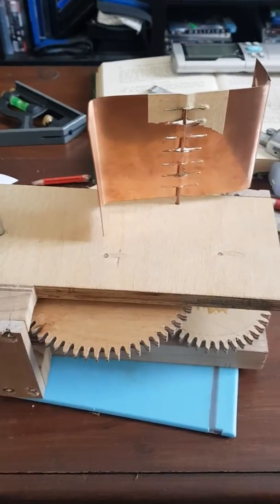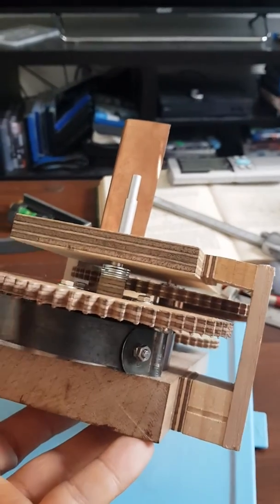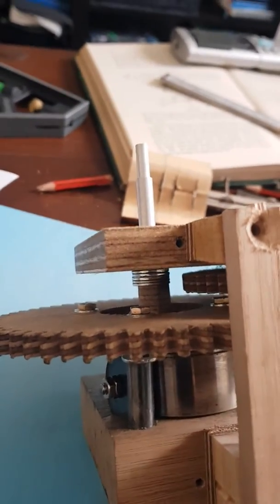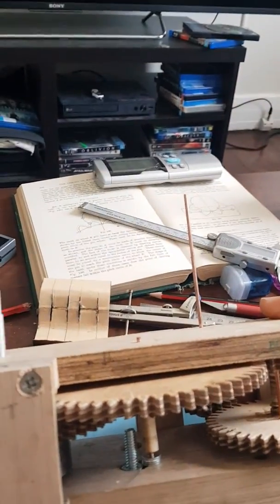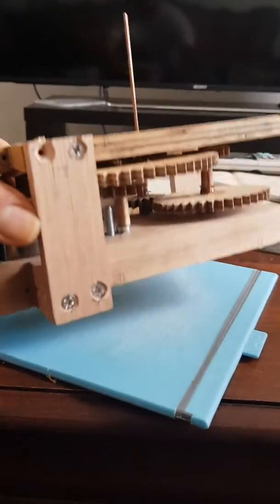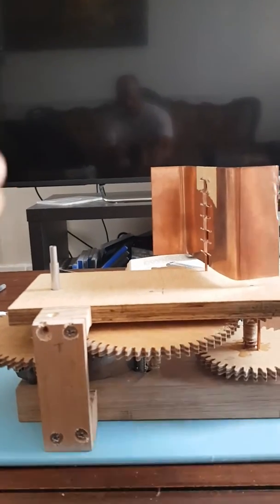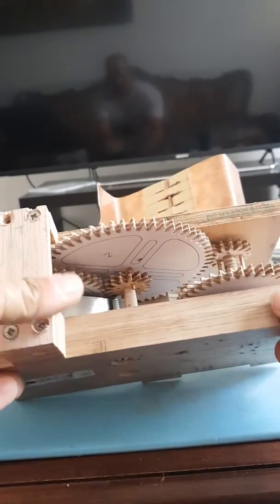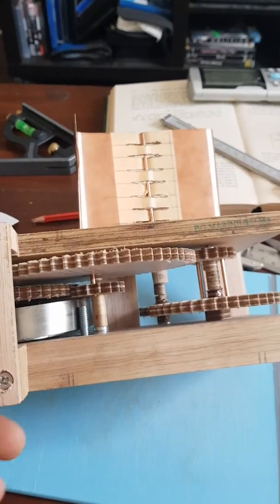Clock Mainspring Fan Governor demonstration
This is a video of a Fan Governor mechanism that I have built to drive the mechanism in a Whistling Mechanical Bird that (please see my other Youtube video if interested).

Let me start by saying that I am NOT AN ENGINEER so I will no doubt make statements around the physics that may be inaccurate. Please feel free to add commentary. This is more about the mechanism than the science behind it and is a working example. For any inaccuracies accept my apologies.

The purpose of a fan governor is to create a a force through air resistance to counter the torque (rotating force) produced through the unwinding of a clock mainspring. The effect being to slow down the unwind and thus the rotation (RPM) f the driving gear. It also will create more of a consist RPM opposed to an explosive unwinding. You will find them in wind up clocks with striking mechanisms and wind up music boxes. In the video you will see that I start with no governor, then move through two others.

To get the main driving gear to turn at a reduced RPM and more aligned to what I want I had to put a HUGE governor on. To reduce the size I have to reduce the torque produced (imposed upon) the last gear. As toruqe is directly proportional to gear ratio i need to increase the gear ratio.

If i double the gear ratio the torque reduces by half and speed doubles. As the torque is halved i should be able to use a governor with about half the surface area. If anyone has a formula for this bit love to see it.

I made my gears using: Gearotic. This is a great program and cost about $150 (Aussie dollars) to buy but is a lot cheaper than any engineering programs with a far shallower learning curve.

For gears you can try:
( need to pay to print but allows full simulations and includes clock escapements etc)
(free amd very easy to use)
( free online version or purchase with extra features. Check out Mathias' you tube channel for tonnes of brilliant maker videos